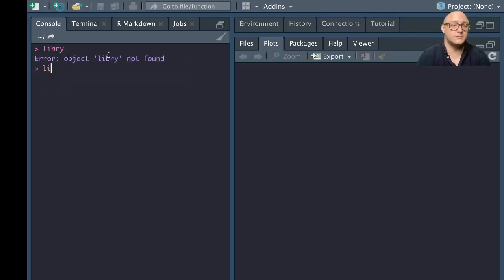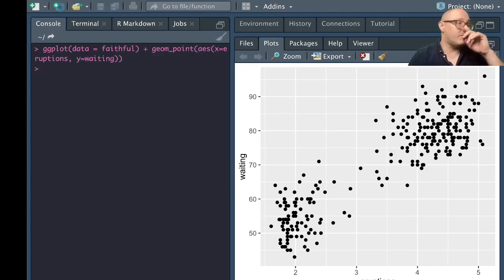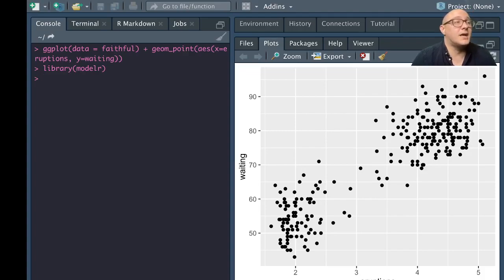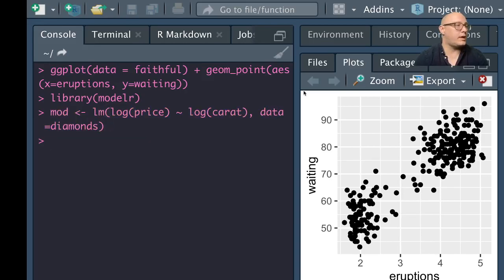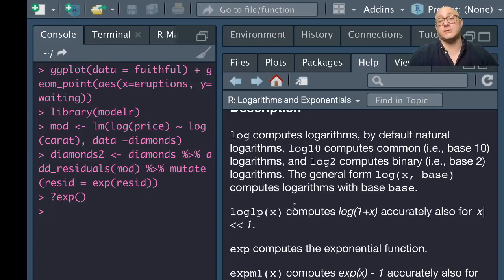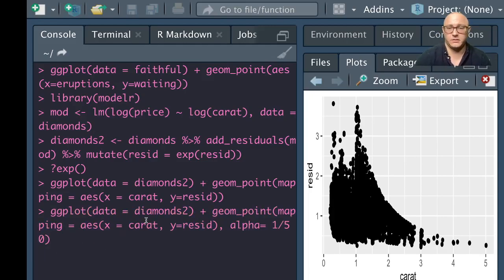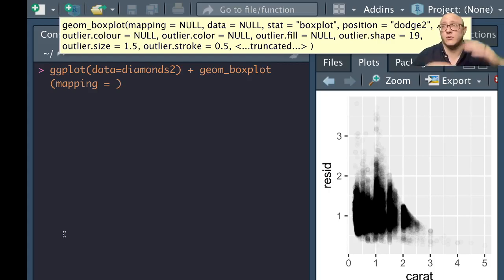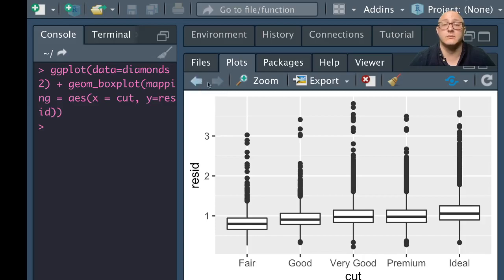Exploratory Data Analysis: Patterns Models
Patterns in your data provide clues about relationships. If a systematic relationship exists between two variables it will appear as a pattern in the data.